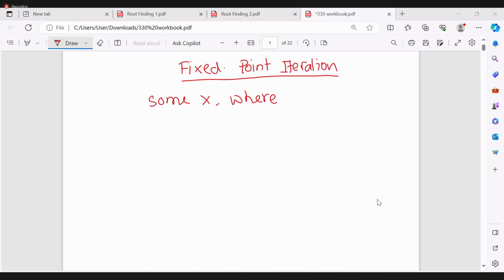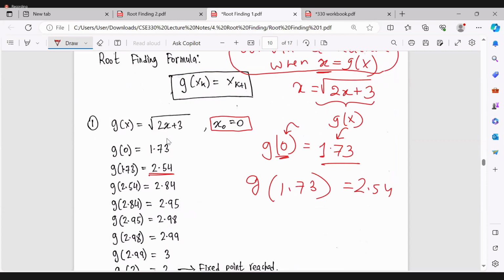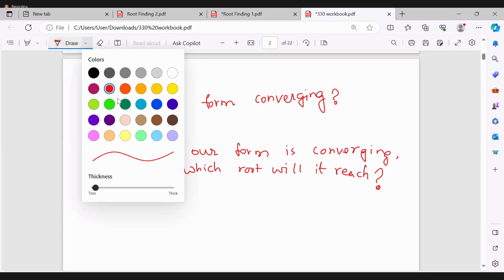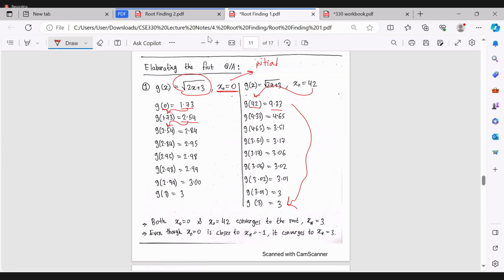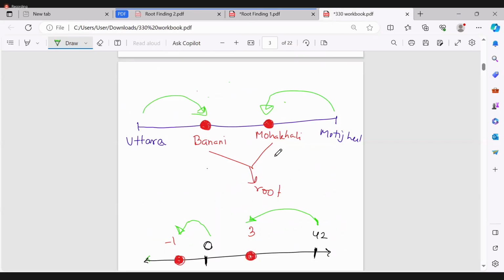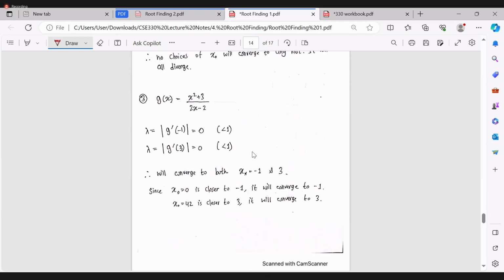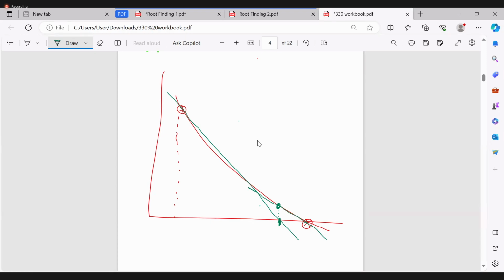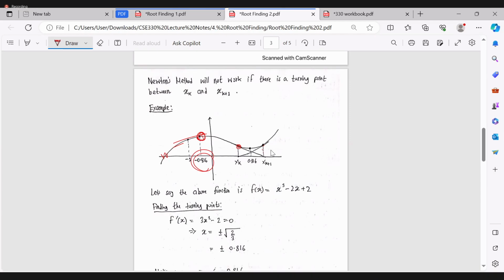CSE330 | Root Finding-02 | Fixed point Iteration | Zahin Wahab (ZWB) | Fall 2023 | Brac University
CSE330 Class 02 on Final.